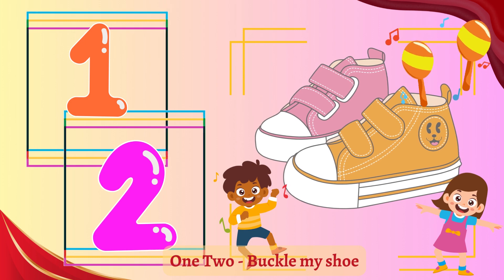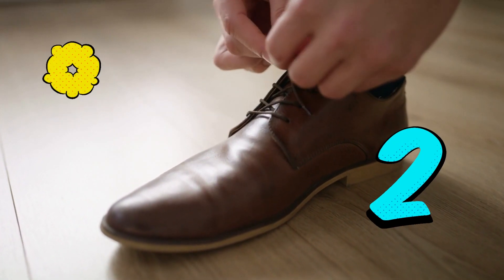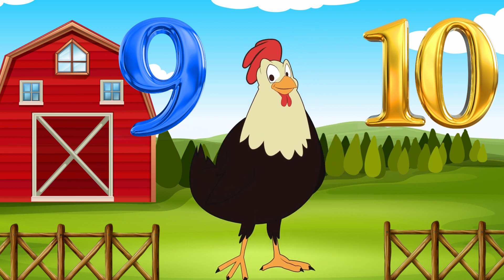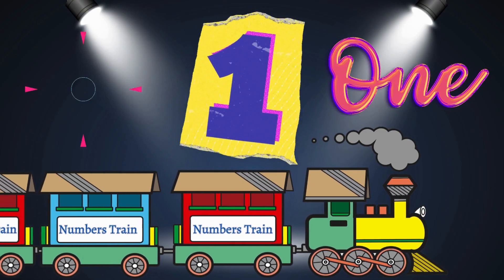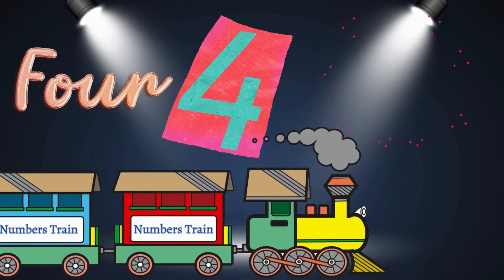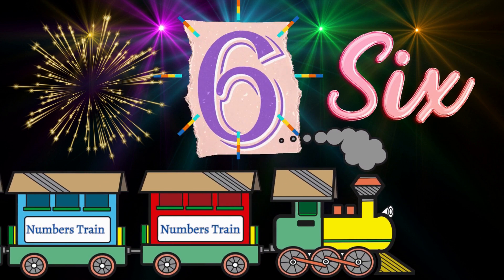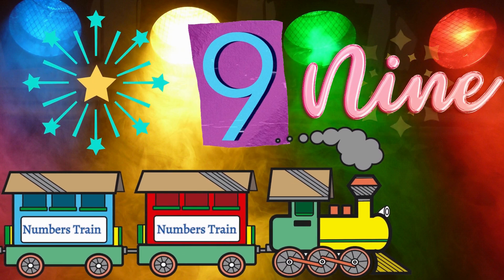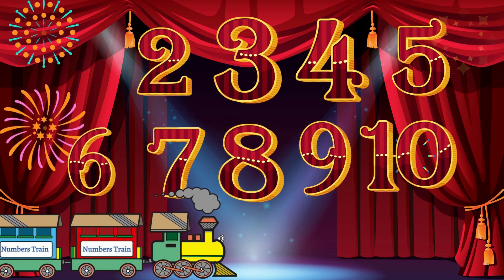Numbers song 1-2 Buckle my shoe | Discover the Magic: The Fascinating World of Numbers 1-10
In this video, we're going to explore the magical world of numbers 1-10. Children will have fun as they learn to count with our popular action, nursery rhyme song.

Learn about the fascinating world of numbers 1-10 with us, and discover how these simple numbers can help you understand the world around you. Watch this video and see the world through a new lens!